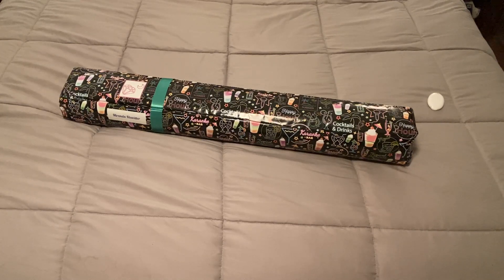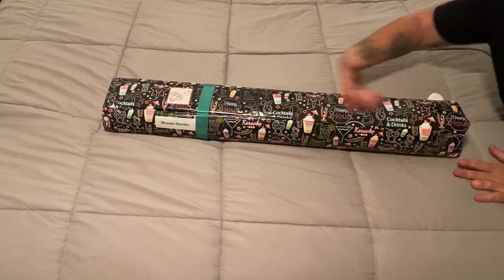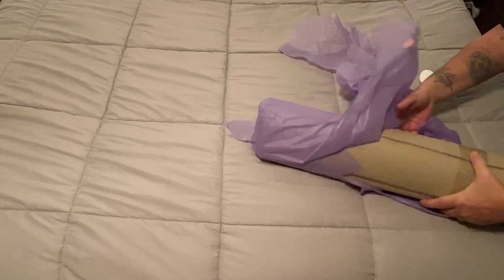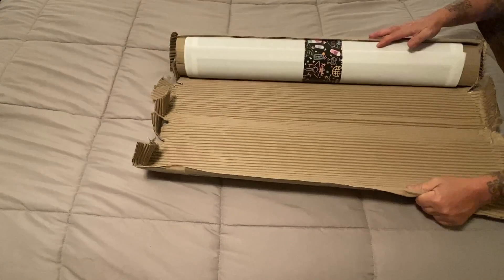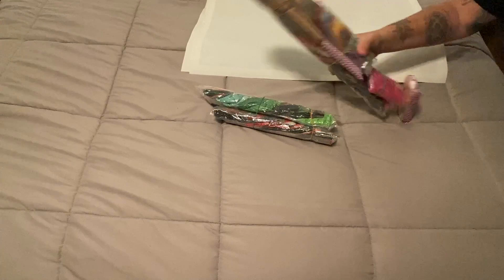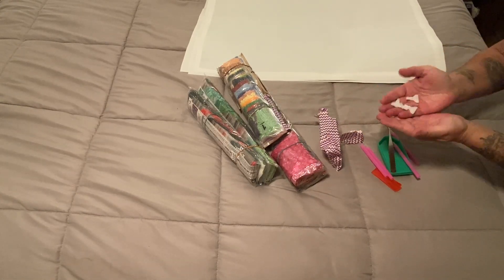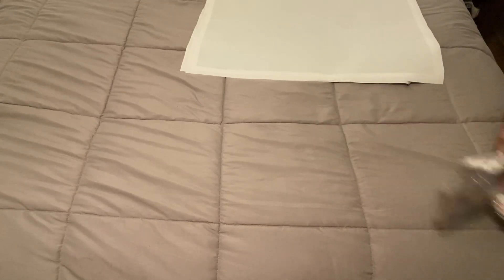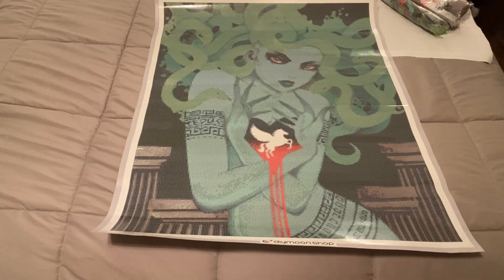Unboxing Diymoonshop || Four Amazing Kits !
Hi Everyone,

I have another Diymoonshop unboxing for you! I have had this for some time but just didn't have the time to get to it. I am glad that I waited because this unboxing showcases four different artists! Some of these would be awesome for future events within the community! Everything will be linked below!

Code: MIRANDA15

Code: MIRANDA20